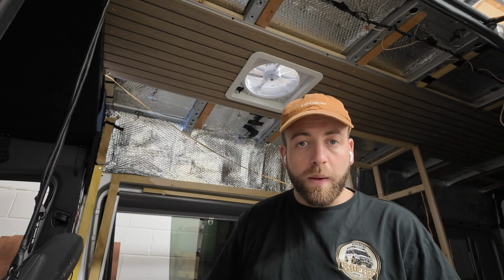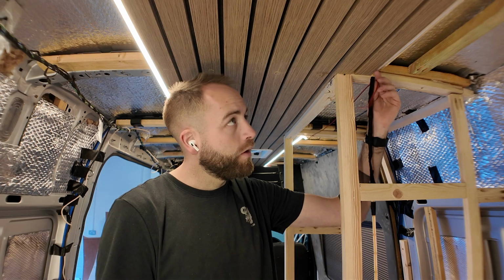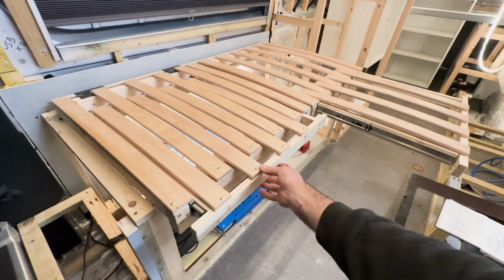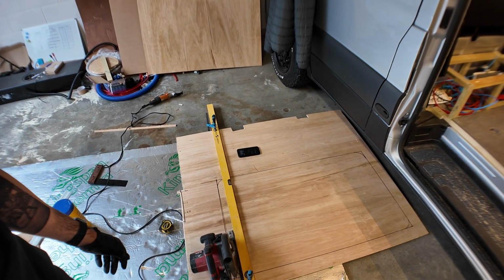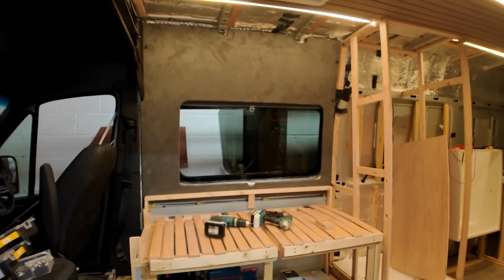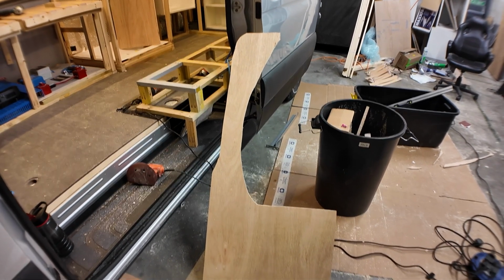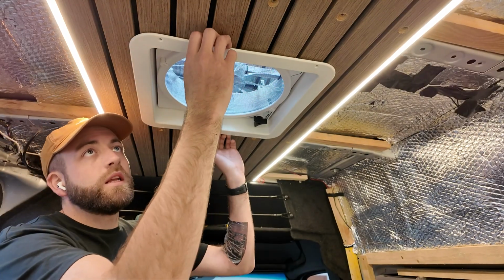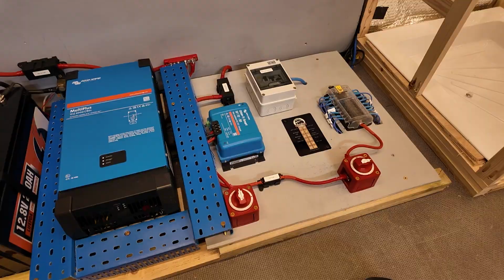DIY Sofa Bed for Camper Van | Lift-Up Design with Electric Storage Access!- EP8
In this video, I show you the custom sofa bed build for my camper van conversion. The design features a clever lift-up mechanism that reveals the hidden electrical setup beneath the seat, making access super easy while keeping everything neat and tucked away! Plus, I start putting up the final walling with a beautiful finish that really brings the interior together. Follow along for some awesome van conversion tips and ideas!